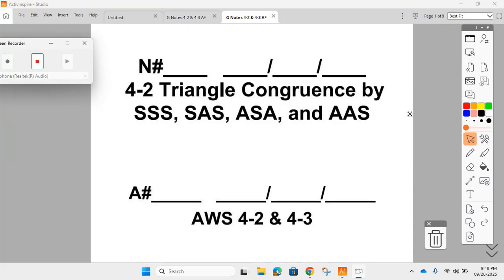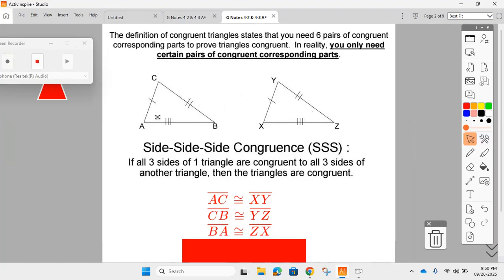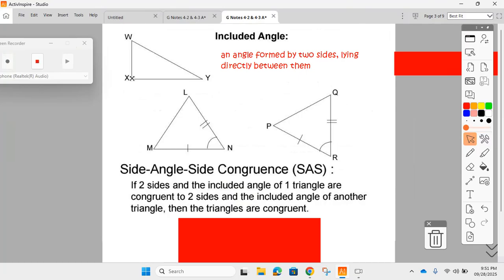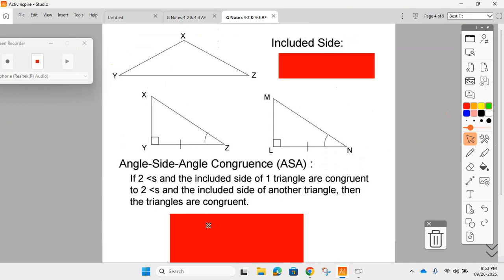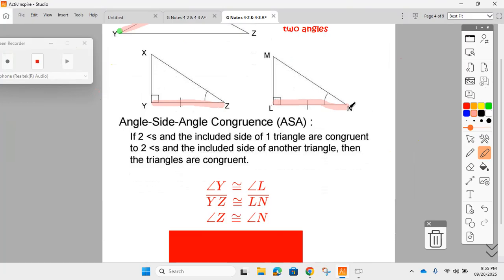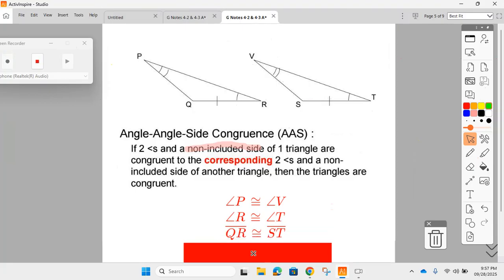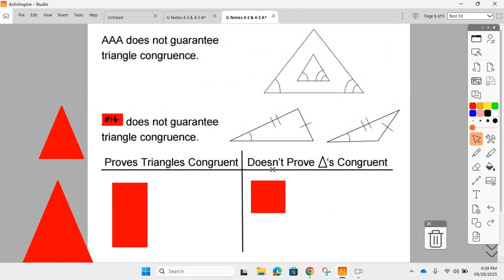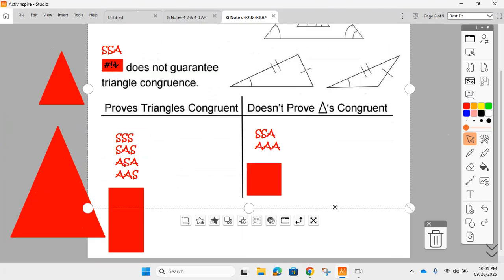geo 4 2 and 4 3 September 29 2025